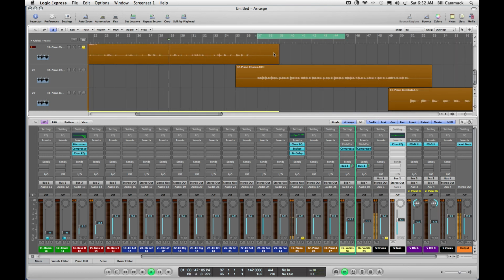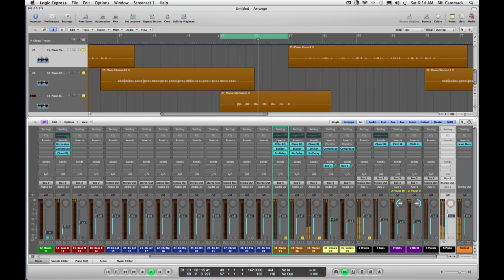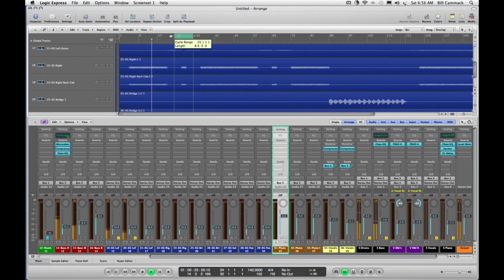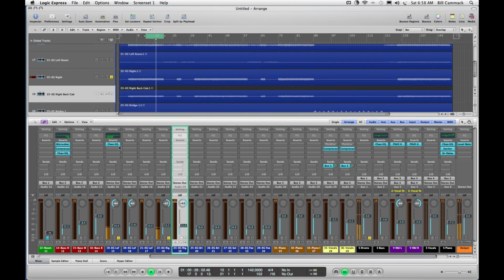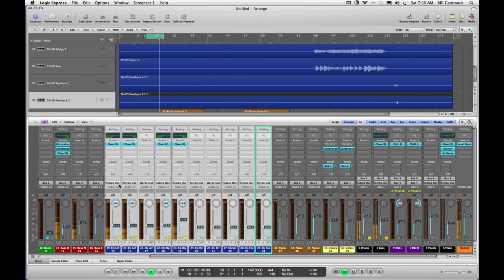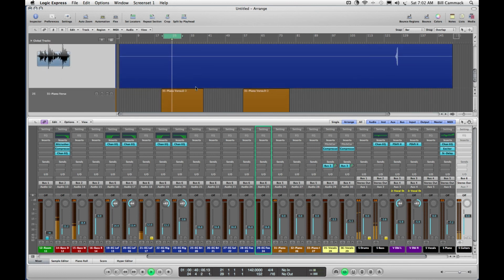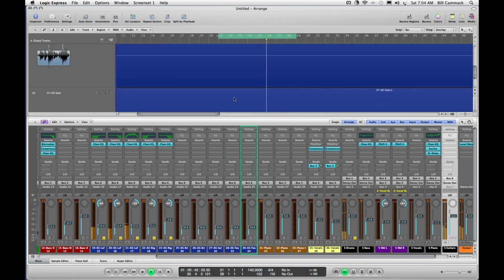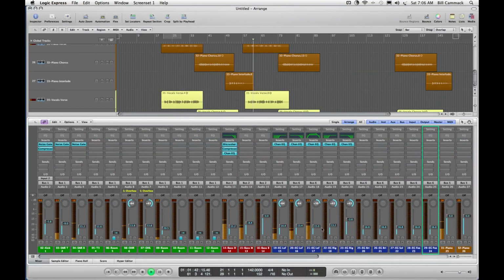Mixing With Logic Stock Plug-Ins 3